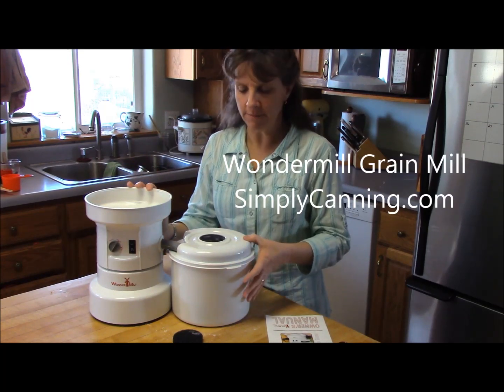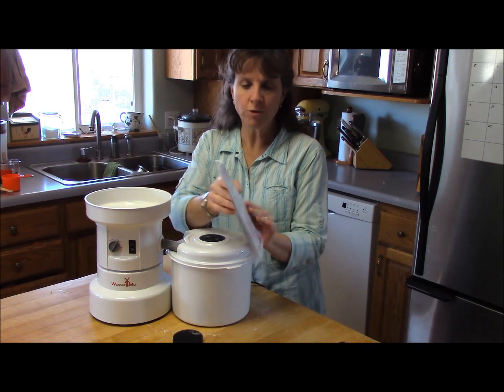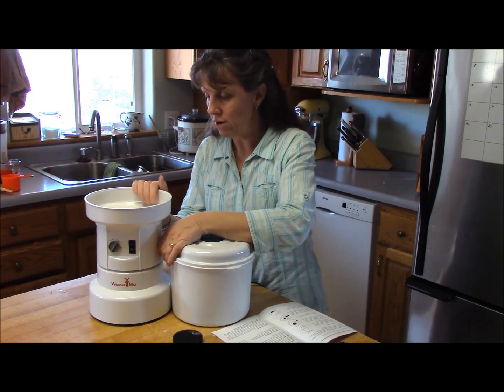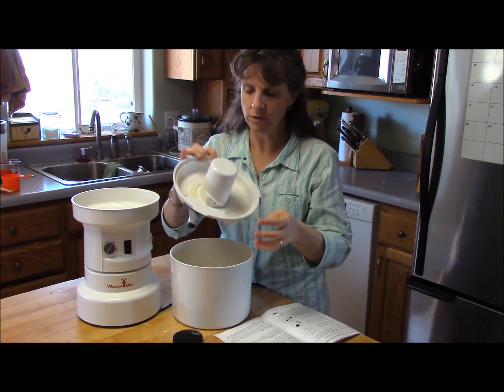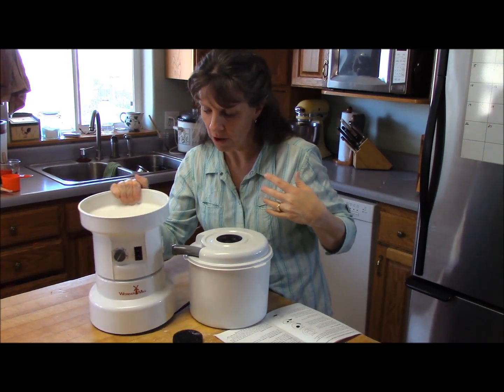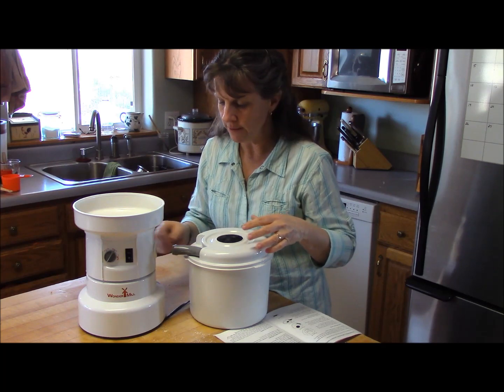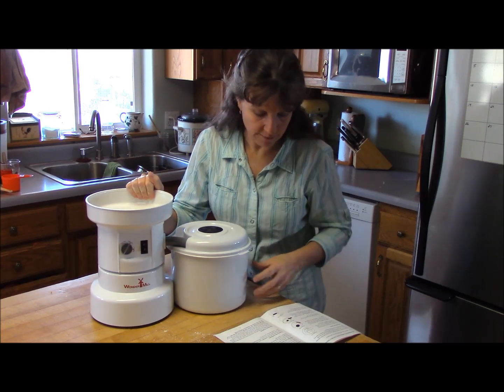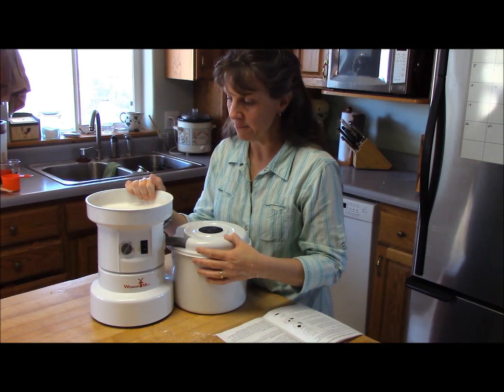Wondermill Grain Mill Review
Got a new grain mill.  So far I love the Wondermill! Quieter and faster than my old mill.  Here I show you the mill and how it works. I do a speed comparison with my old Excalibur mill in this video.